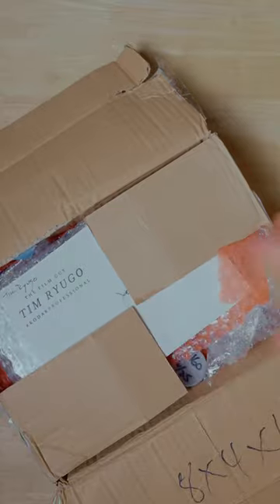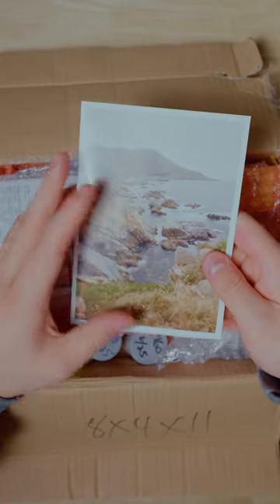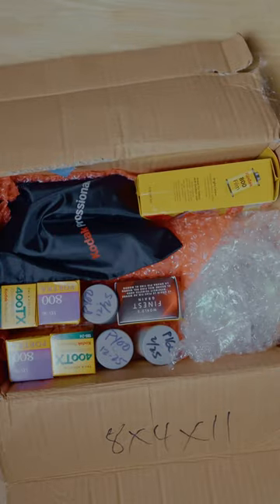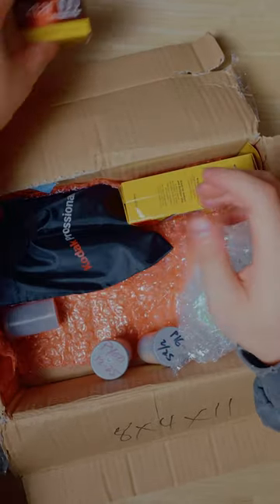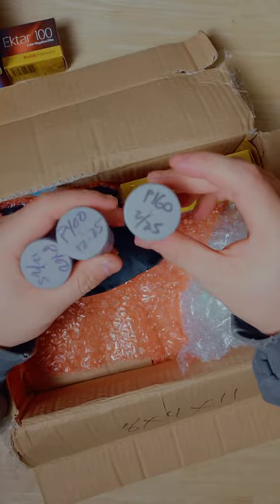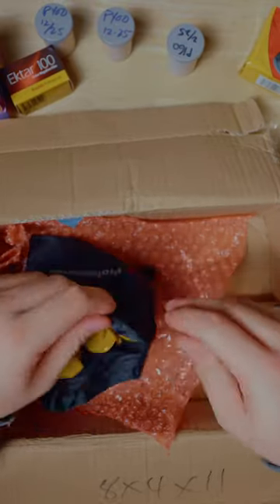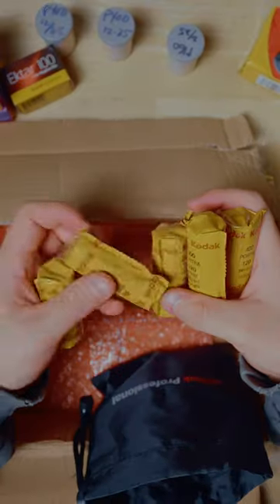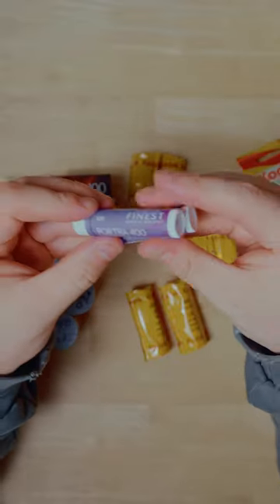Kodak sent me a package!